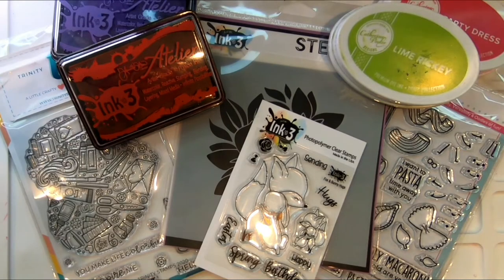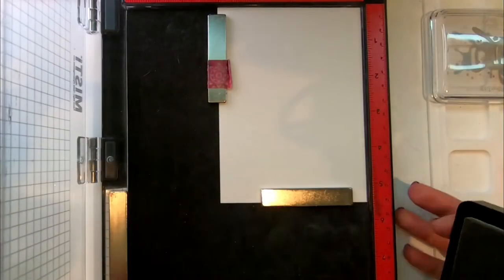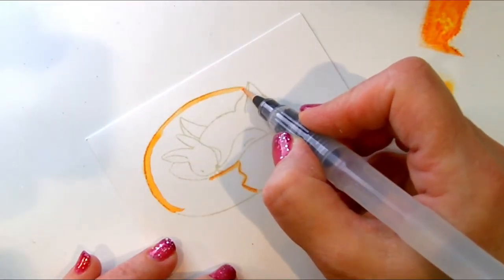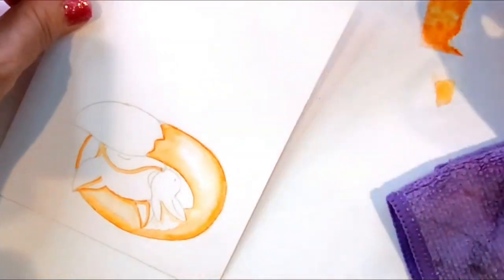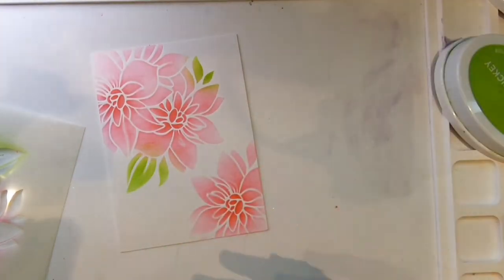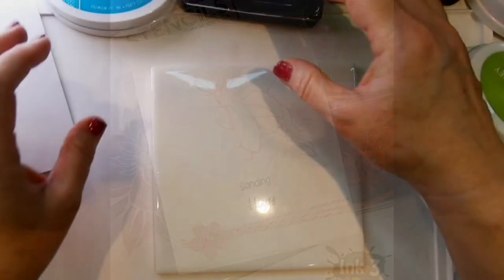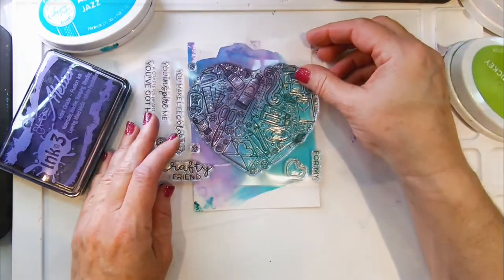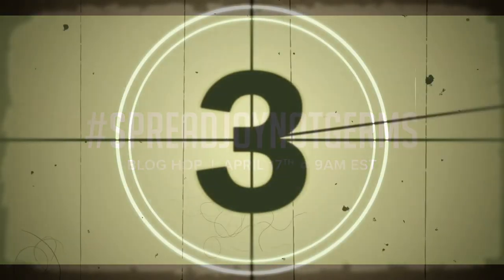4 Uplifting Easy Cards using different techniques spreadjoynotgerms hop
In this tutorial I show you step by step how to easily No-Line Color, use stencils in variety of creative ways, ink blending, smooshing and embossing! You will love how quick and easy these 4 cards are to create using these simple techniques! I hope it inspires you to spreadjoynotgerms too, giving hand made cards. See links below for all the fun products used in this video. Be sure to hop on over to the blog hop too, for more great projects, just click this link for the lineup